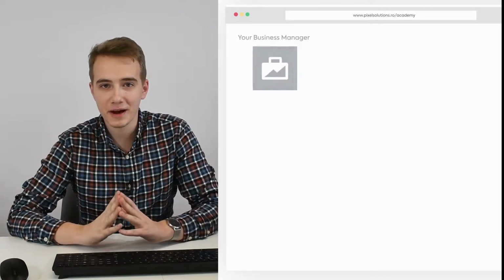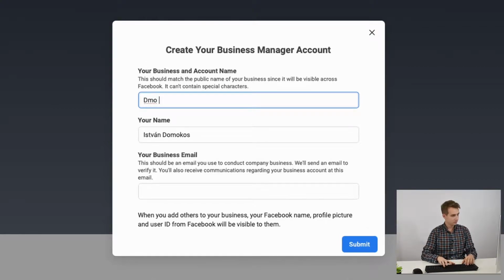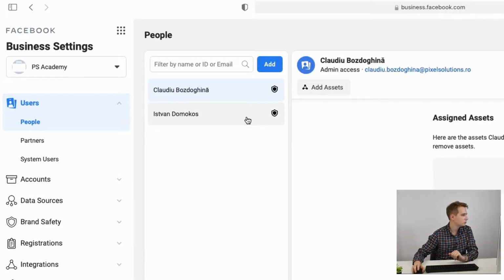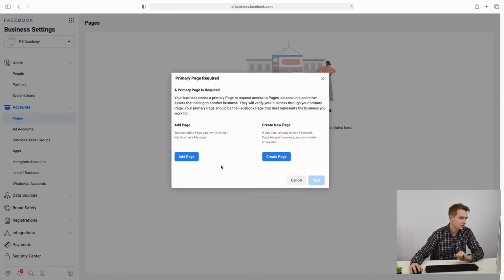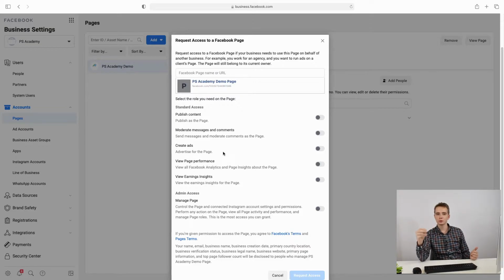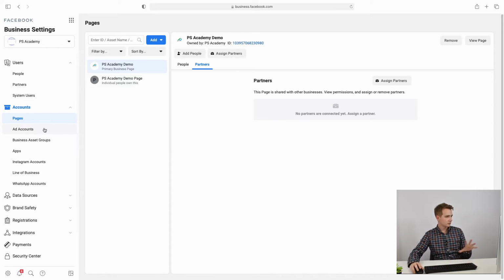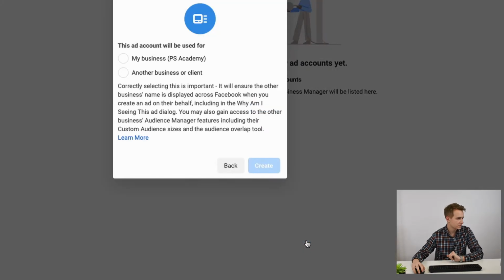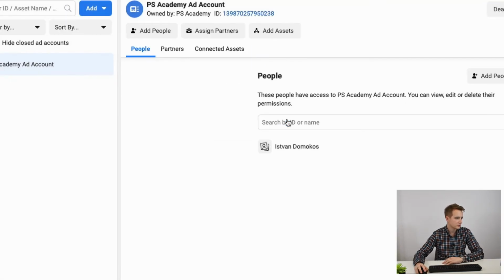How to Create and Manage a Facebook Business Manager and Facebook Ads Manager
If you want to jump to the hands-on part go to 02:29

Whether you're a business owner, digtal marketer or agency owner, creating and managing your Facebook assets correctly is crucial. It might not be an issue right now, but trust me, the mistakes you make today will eventually catch up with you.

Course outline:
00:00 - Intro
02:29 - Creating a Facebook Business Manager
05:30 - Overview of Business Manager
07:32 - Adding a Facebook Page to the BM
11:00 - Requesting Access to a Facebook Page via the BM
14:05 - Finding your Business Manager ID
14:59 - Creating a Facebook Ads Manager
19:30 - Outro